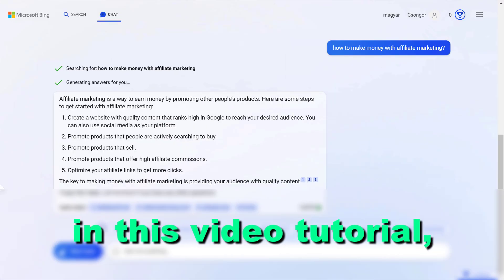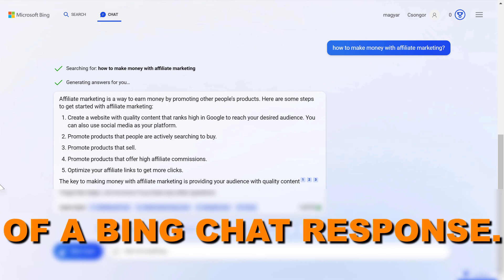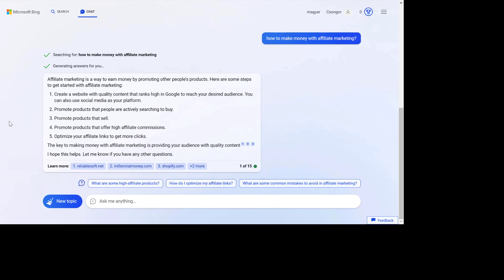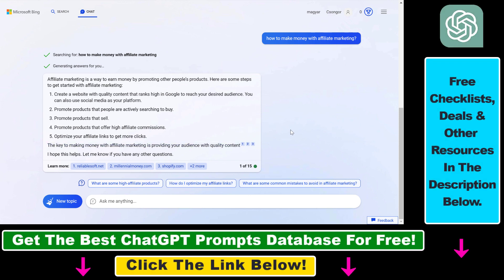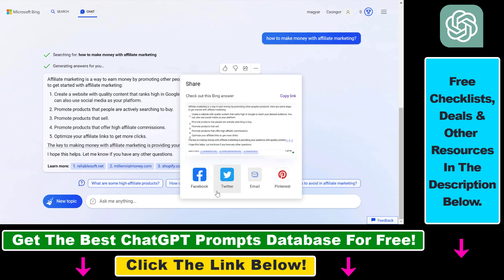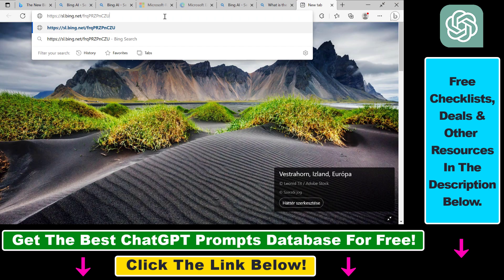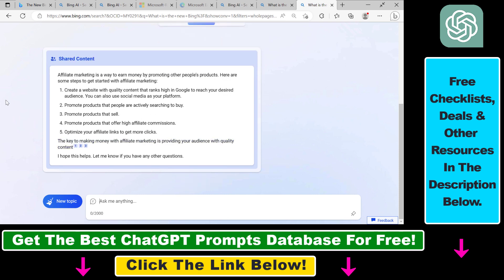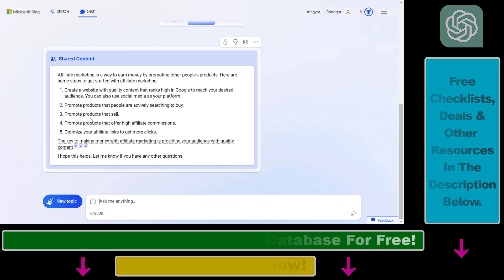How To Copy The URL Of A Bing Chat Response?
. - Learn how to copy the URL of a bing chat response.